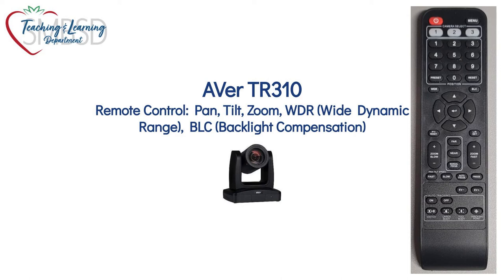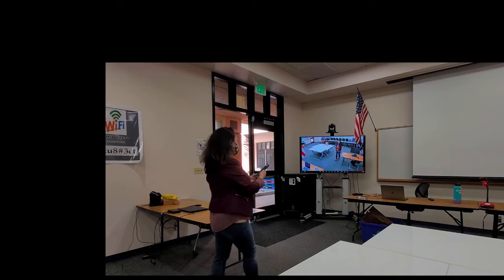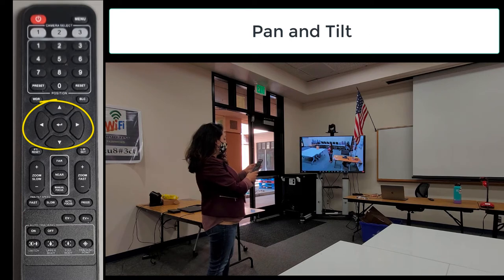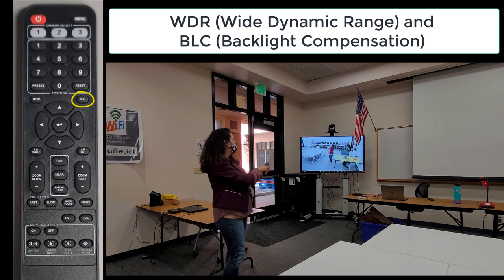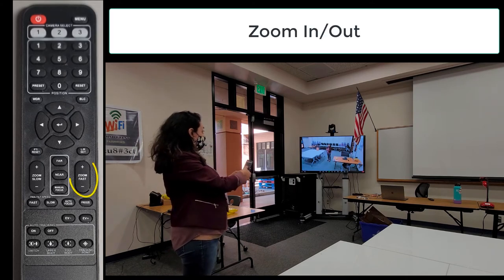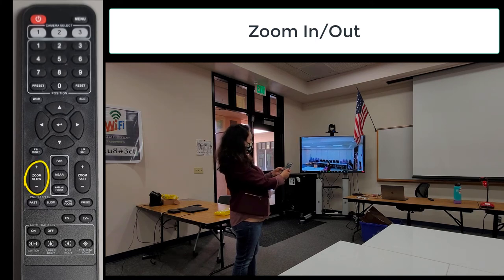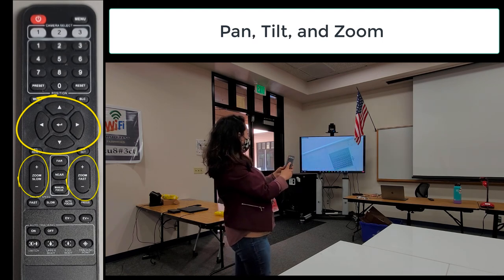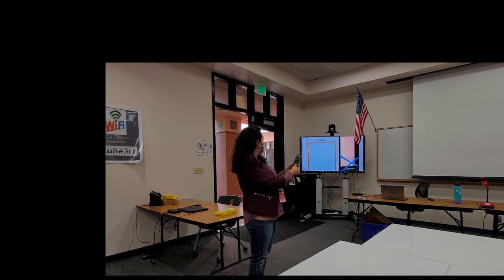AVer TR310 Remote Control: PTZ (Pan, Tilt, Zoom), WDR, BLC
AVer TR310
-Pan, tilt, zoom
-Wide Dynamic Range (WDR)
-Backlight Compensation (BLC)